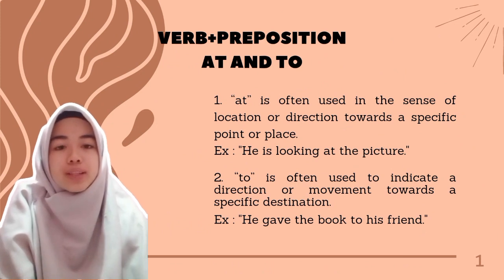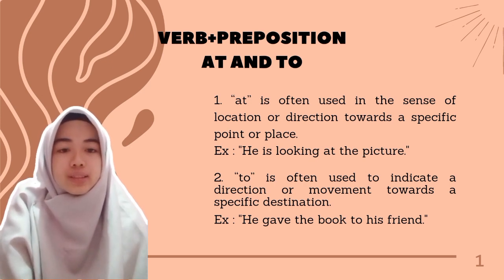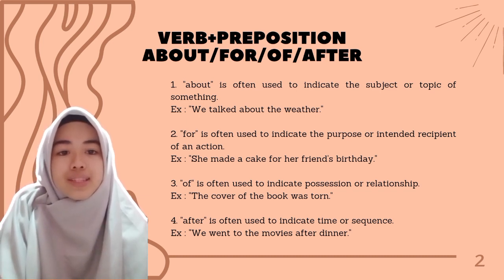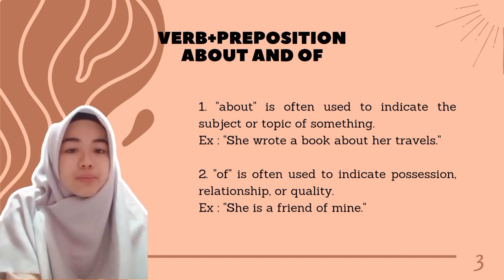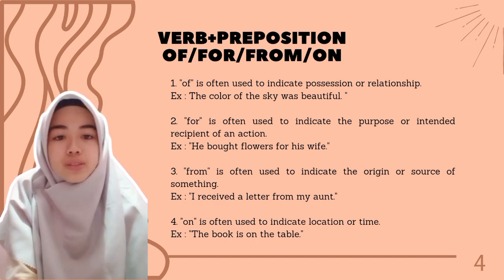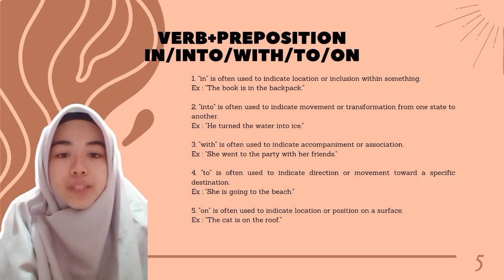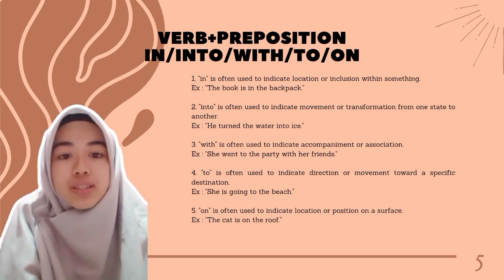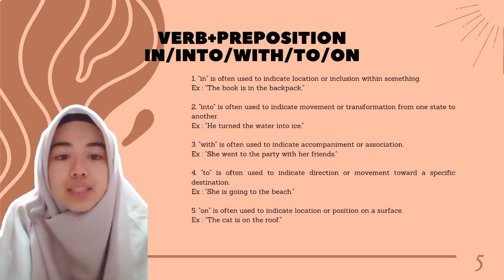using Preposition in/on/at for English grammar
31. Wilda Hanifah Fitri (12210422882) "Preposition"